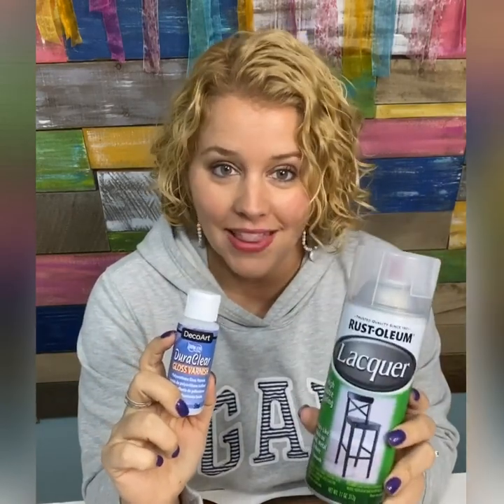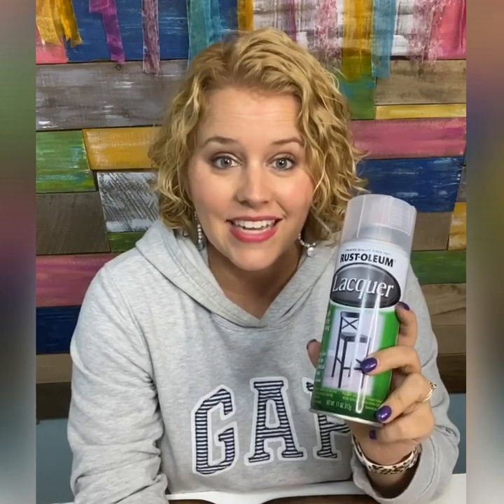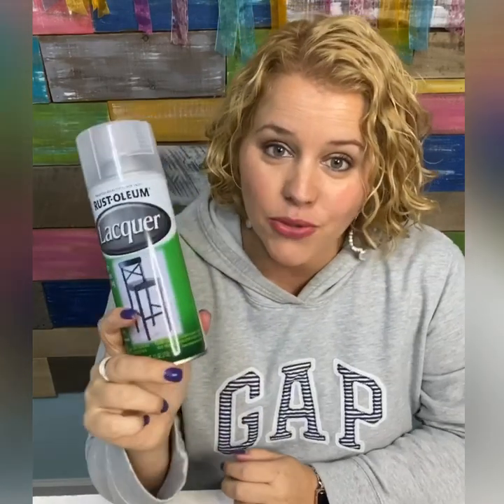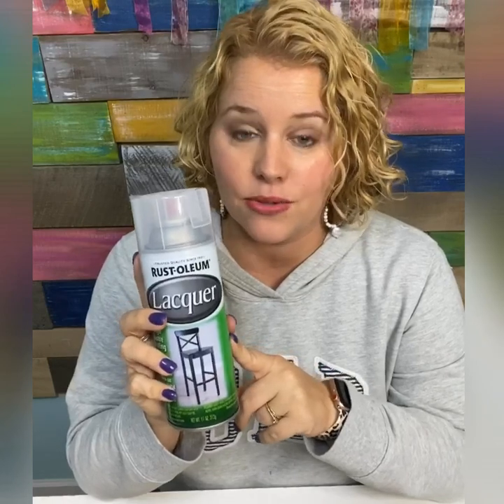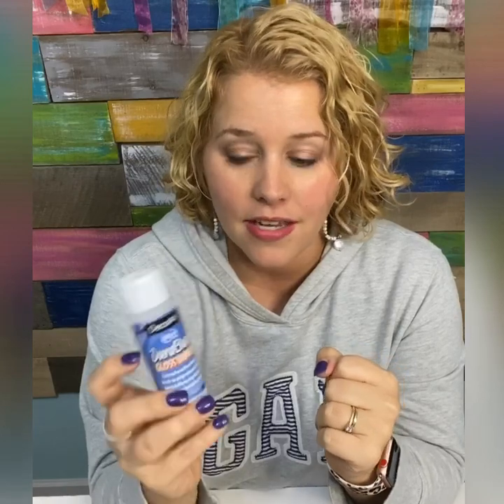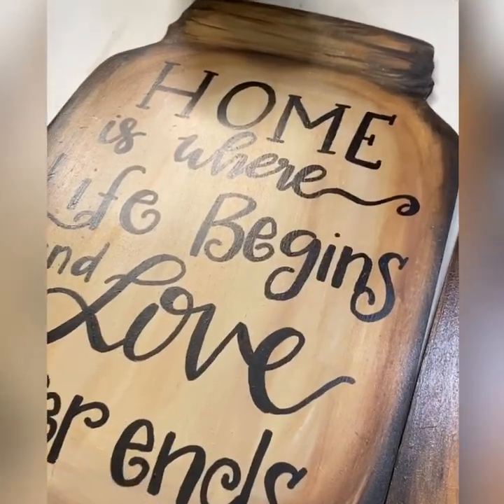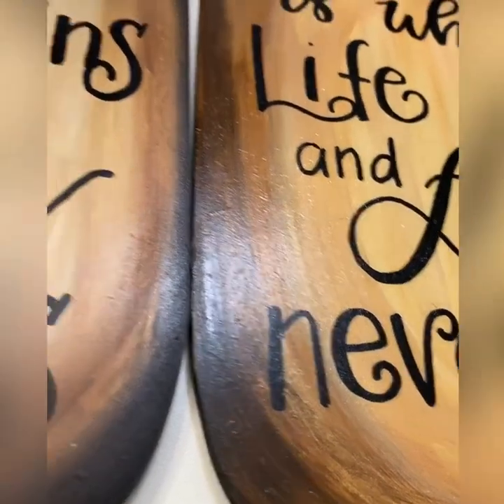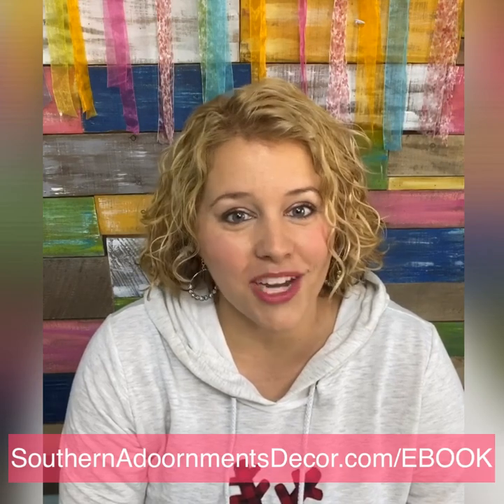Best Way to Seal and Protect a Door Hanger After Painting - Spray vs Brush On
Come and listen to Tamara as she gives tips on how to seal your Door hangers.

DecoArt Varnish

Rustoleum Lacquer